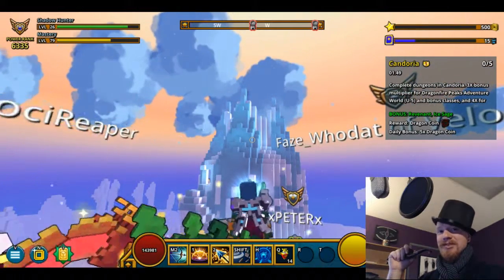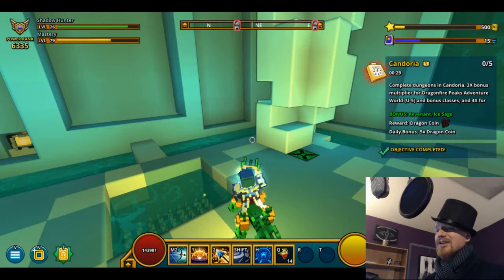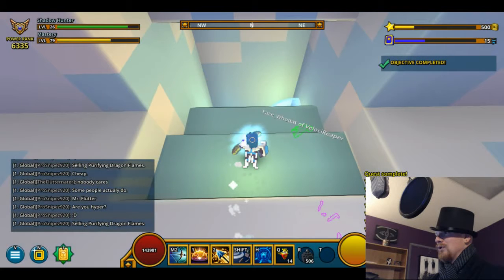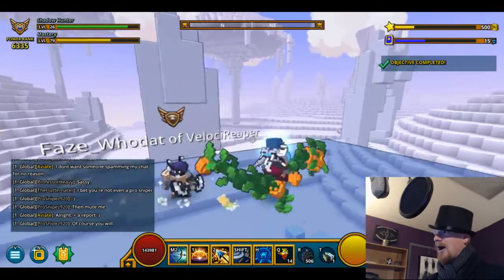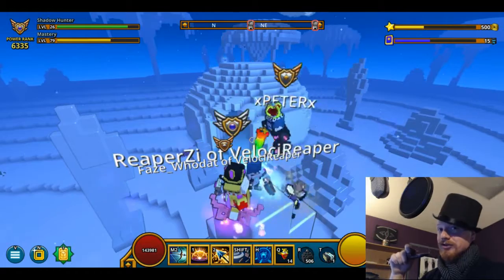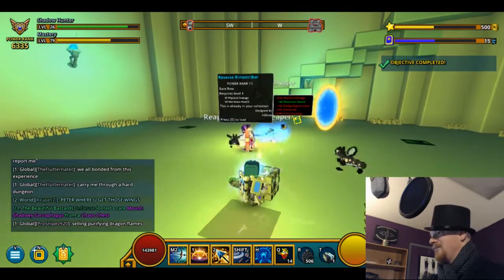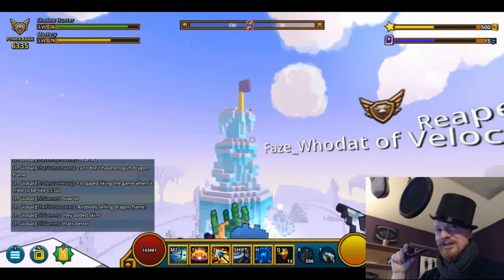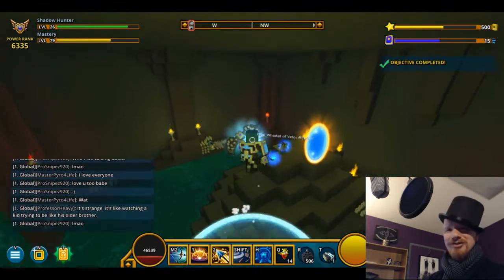Trovian Showcase 05 Permafrost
I just got my first 5K PR character!  I have learned SO MUCH!  Please forgive past me for being a goof!
As ever and always, tell us what you think with the Like Button and comment section!